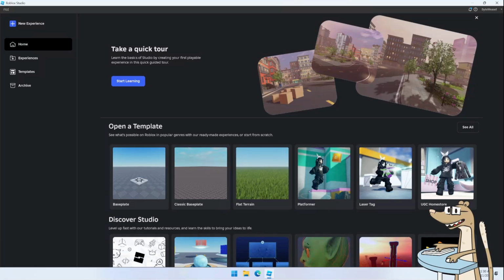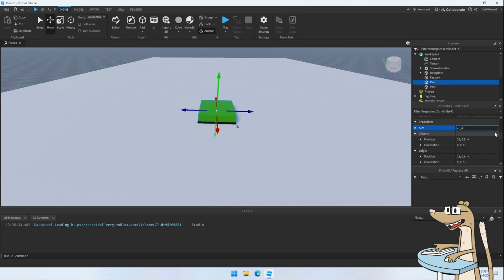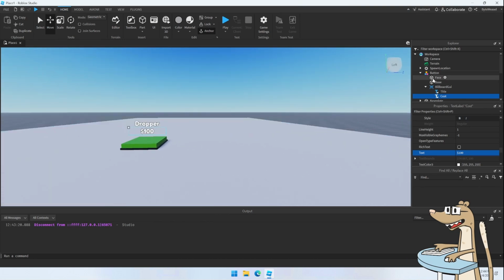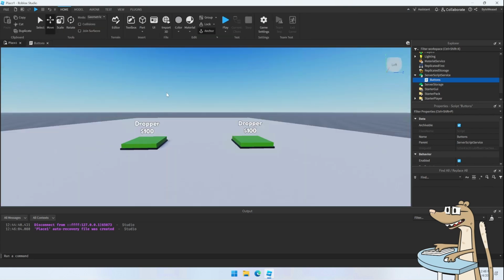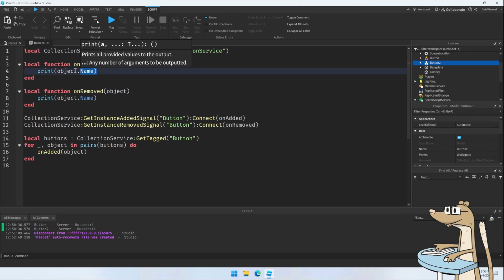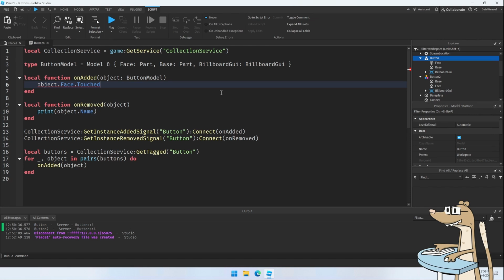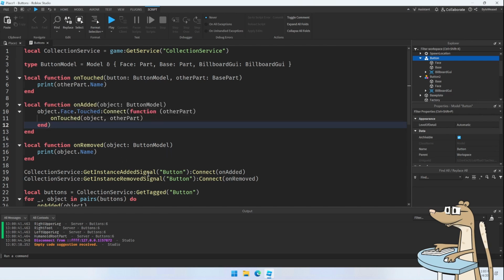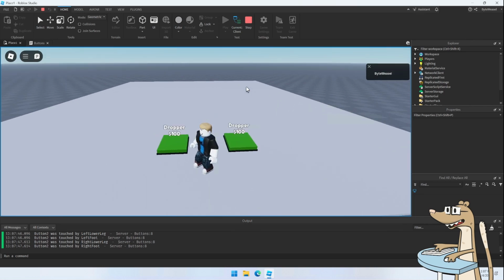Roblox Tycoon Tutorial - Episode 1 (Getting Started)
Come join me on the adventure of creating a Roblox tycoon game from scratch.

In this continuing series I'll be guiding you through how I would make a tycoon game in Roblox studio from the very beginning, where each episode we improve the game, adding new features and fixing up bugs.

In this episode we will be setting up the game and creating some basic buttons.